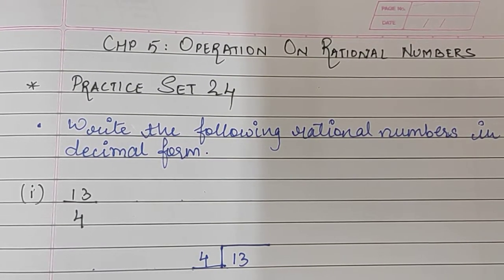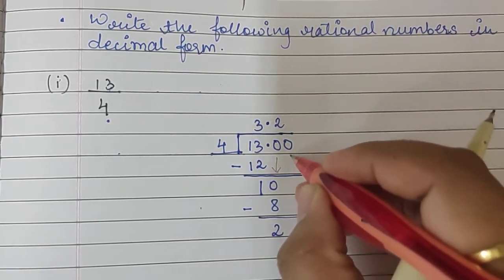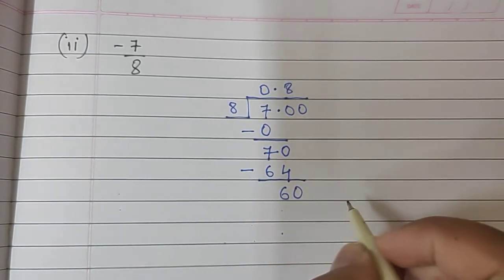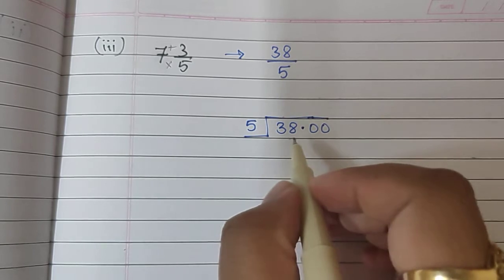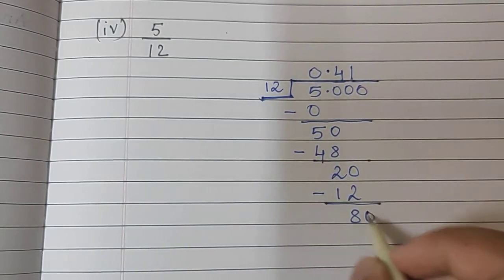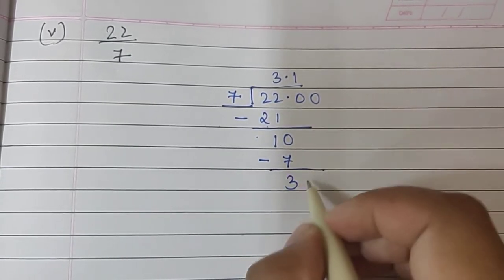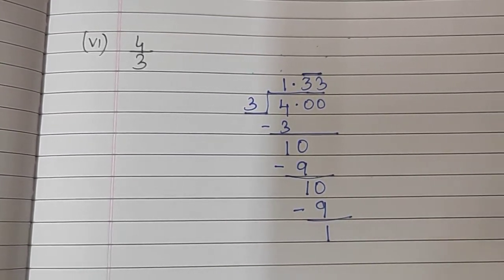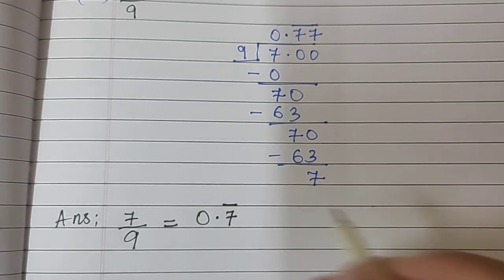Rational numbers✓ 7 STD MATHS✓Practice set 24